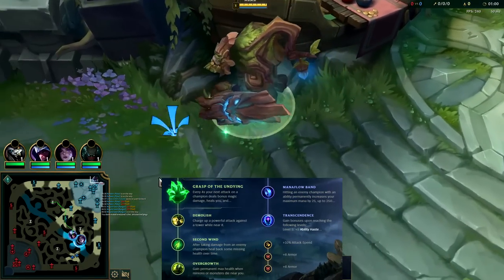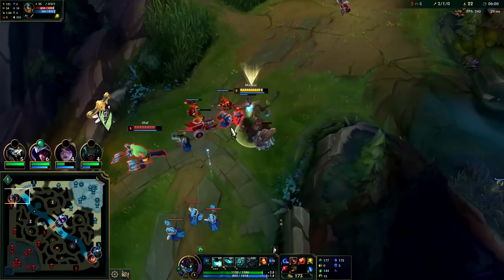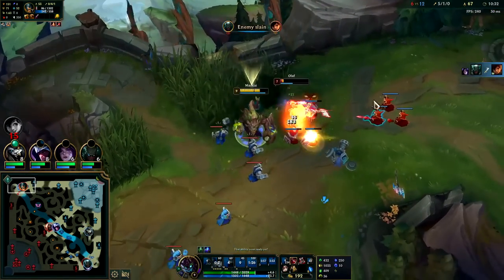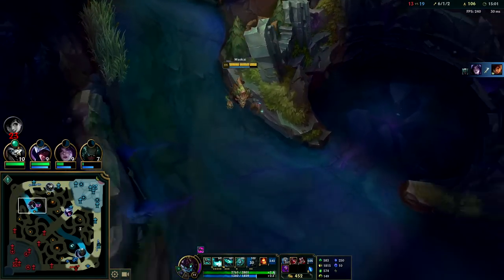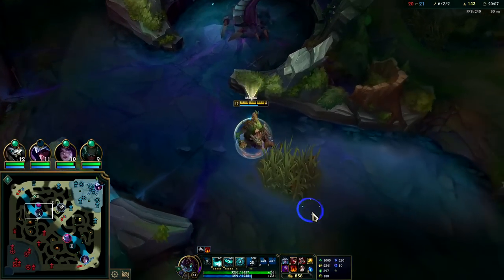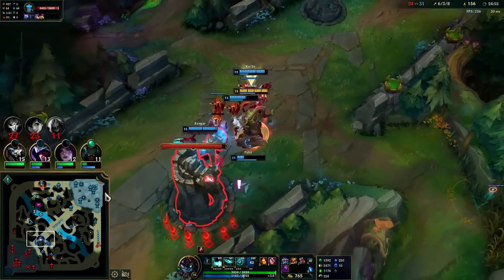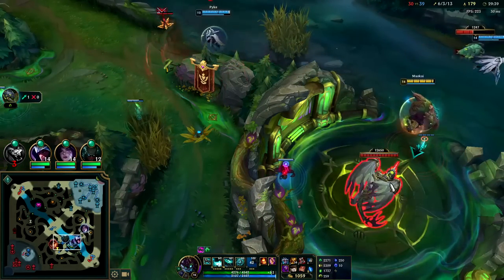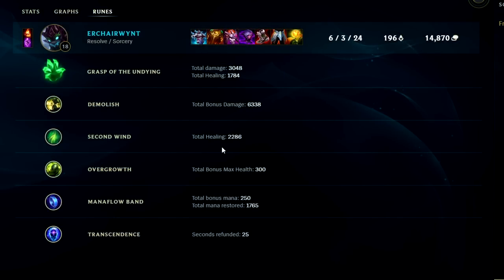How to Maokai Top The EASY WAY (Best Build/Runes) | Maokai Guide Season 13 League of Legends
How to Maokai Top The EASY WAY (Best Build/Runes)
League of Legends Season 13 Maokai Top